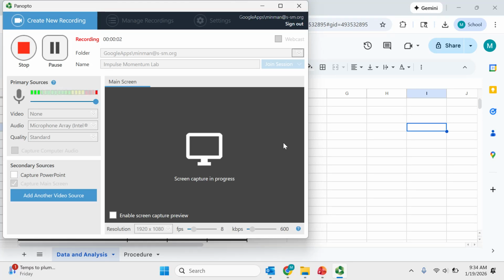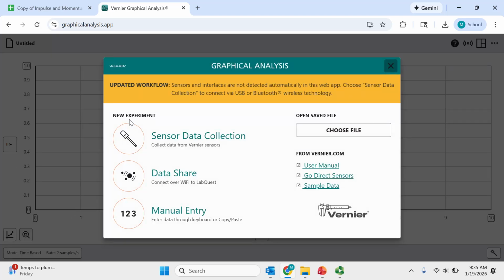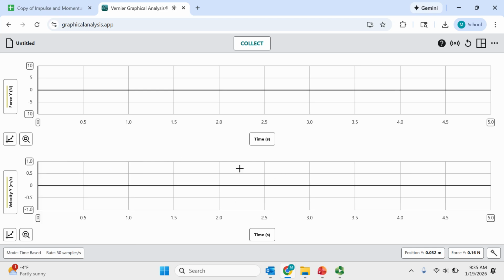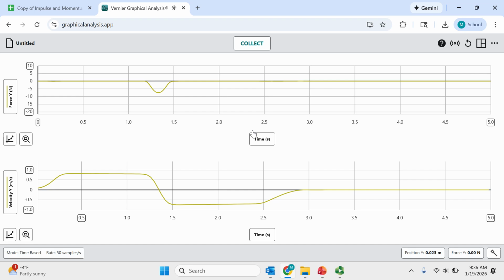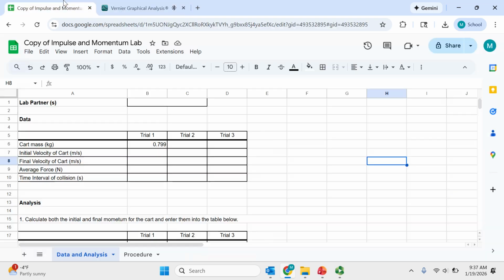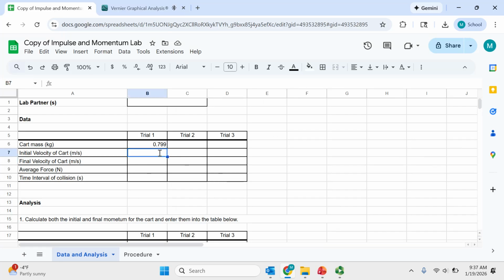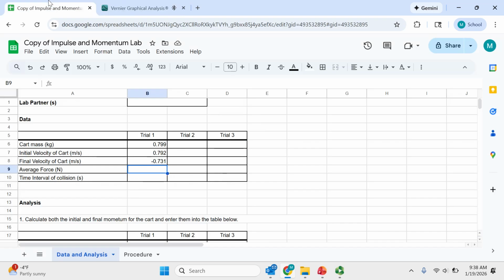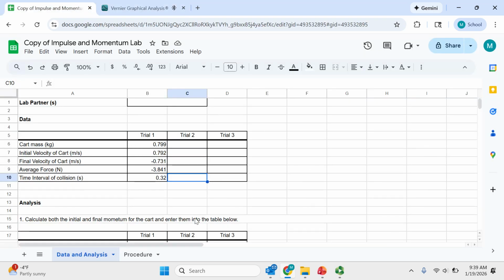Impulse Momentum Lab